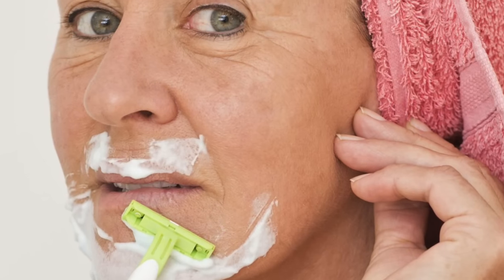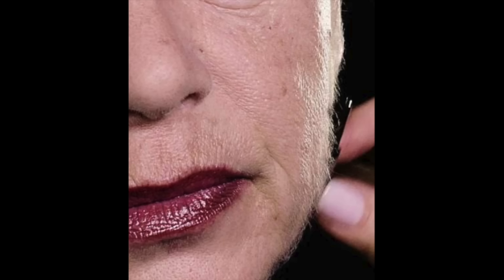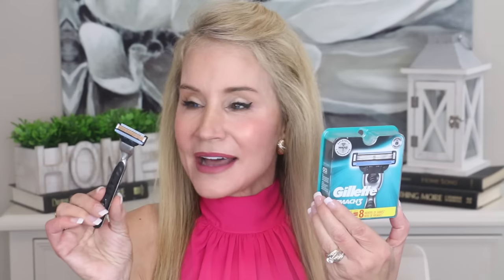SHAVING - WHICH WAY IS BETTER? | YOU NEED TO DO THIS!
FACE SHAVING - WHICH WAY IS BETTER? | YOU NEED TO DO THIS!
I have shaved my face every day for 30+ years. In this video I share how I shave my face and I also give you several different options to do it.

If you shave your face and have any tips, I hope you will share the information in the comments section below the video. That way we can all help each other!
XXOO Beth

💝 PRODUCTS MENTIONED
Ciate London Fierce Wing Liner
Gillette Mach 3 Razor
Face Wash
Tinkle Razors
Flawless Brow S/Nose Shaver
Flawless Face Shaver
Pure Silk Shaving Foam
Cerave AM Moisturizer

💝 MY OUTFIT
Halter in Hot Pink sz s
Stacked Gold Bracelets
Invicta Gold & CZ Bezel Watch
Free Form Gold Wide Statement Ring
Dream Pairs Flat Woven Wide Strap Sandals in Black

💝 MY MAKEUP XXXX
City Beauty Beyond Mascara XXXXX
Nyx Control Freak Brow Gel
Sigma Infinity Point Lipstick in Déjà vu
Chalotte Tilbury Lip Pencil in Iconic Nude
Maybelline Vinyl Ink in Coy XXXX
BK Beauty Lip Pencil in Sweet Pea XXXX

Face Book: Fifty Plus Beauty